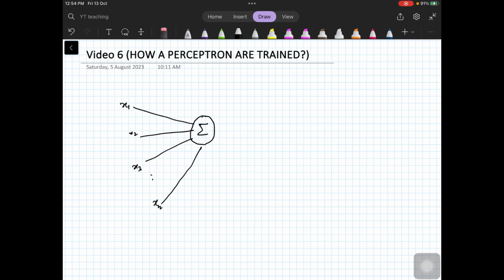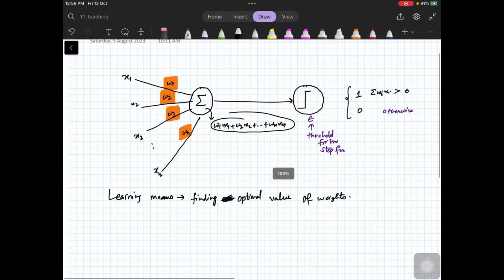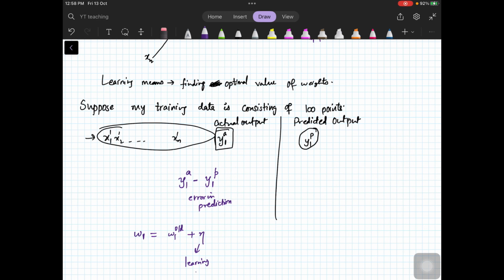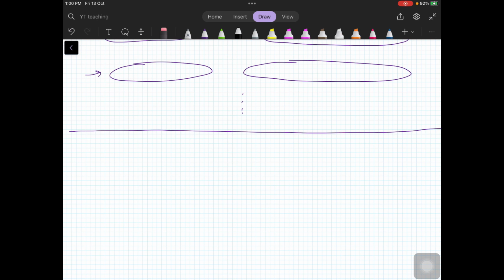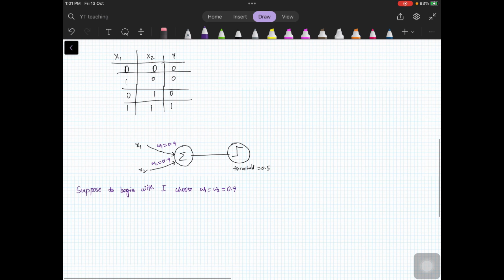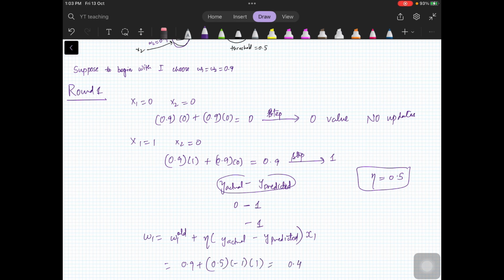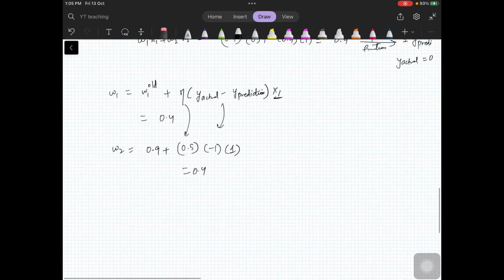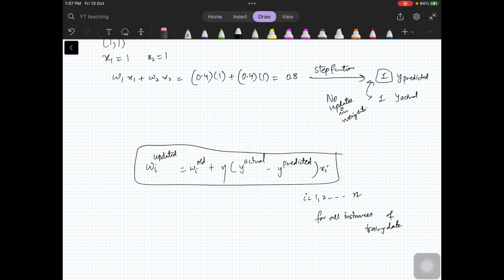Mathematics in AI- video 6 - How are the perceptrons trained?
Mathematics in AI